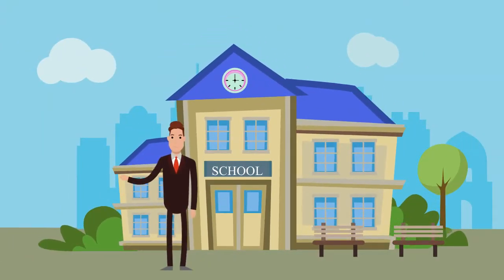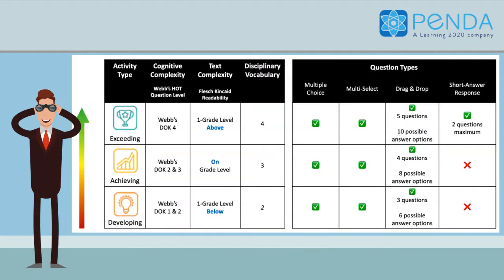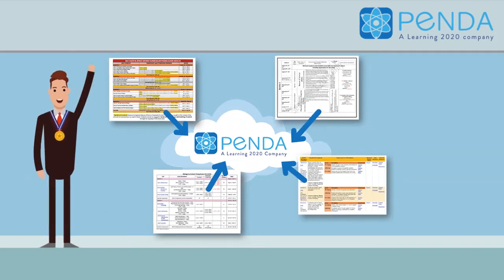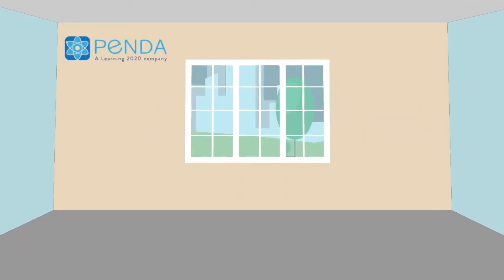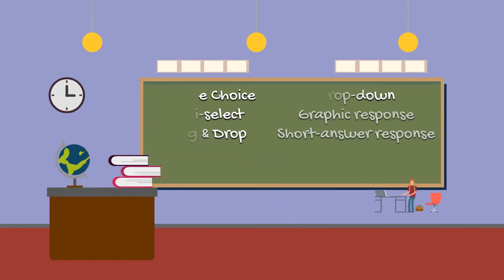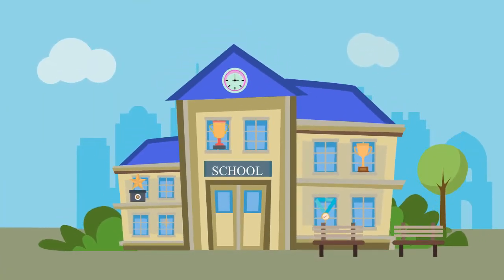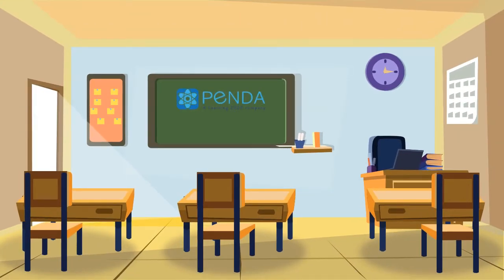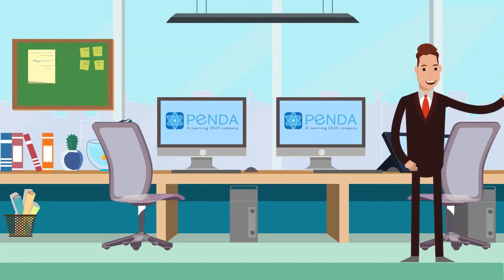Penda Learning, A High-Quality Science Instruction & Intervention Resource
Can’t Stop, Won’t Stop Learning Science! Every student deserves a chance to excel and fall in love with science. Penda Learning’s engaging, game-based (and standards-aligned!) digital curriculum fosters and accelerates mastery of science concepts for students grades 3-10, both in and out of the classroom. Behind the scenes, Penda’s unique Pacing Assistance Service aligns activities to your district’s scope and sequence and auto-assigns them to students to make lesson planning and remote instruction a snap.